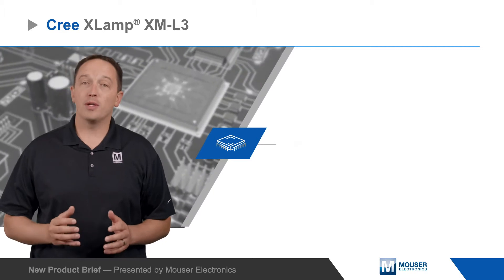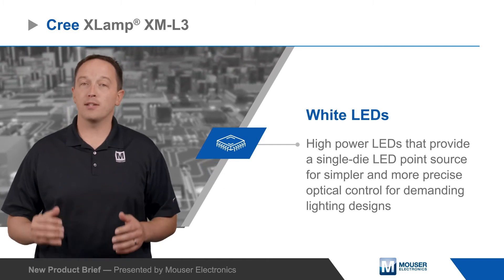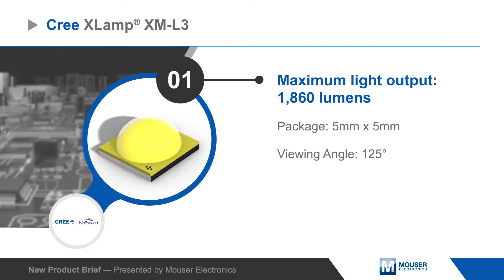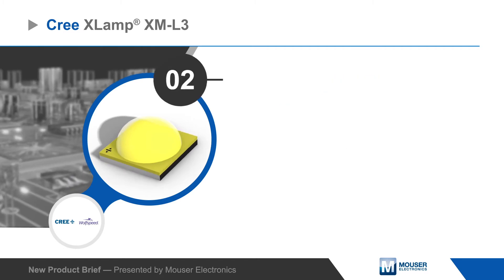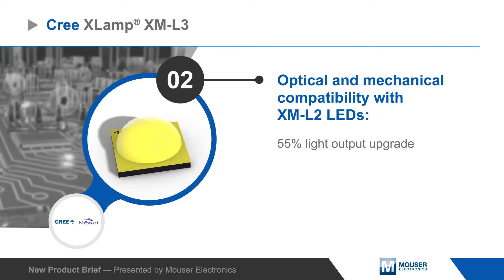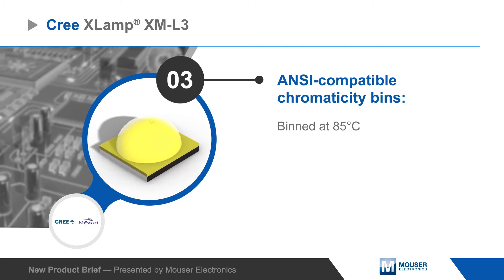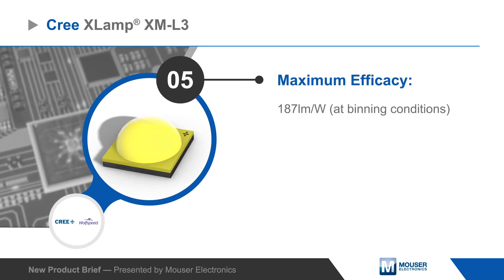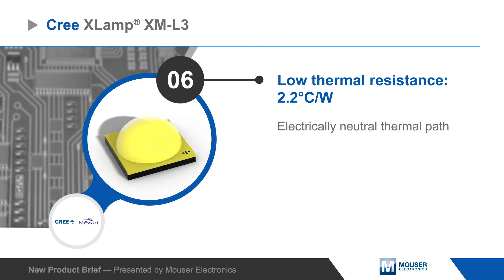Cree XLamp® XM-L3 White LEDs — New Product Brief | Mouser Electronics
Cree XLamp® XM-L3 White LEDs are designed to provide a single-die LED point source for precise optical control.